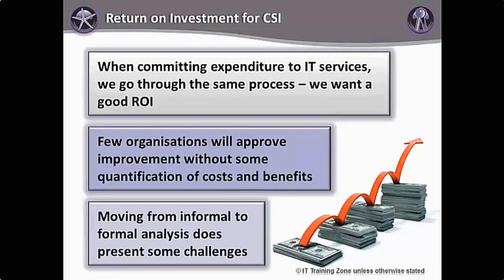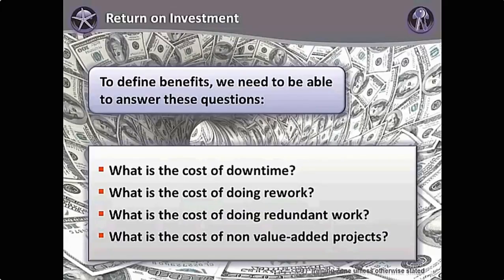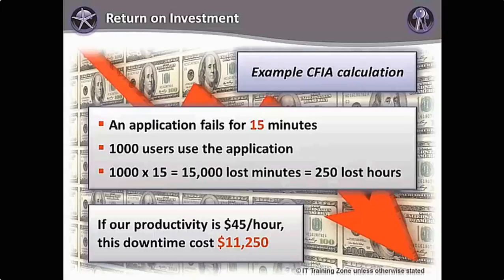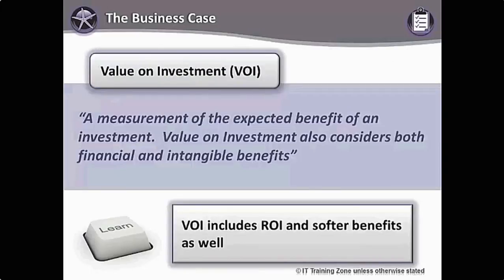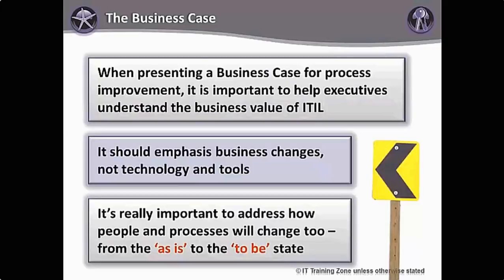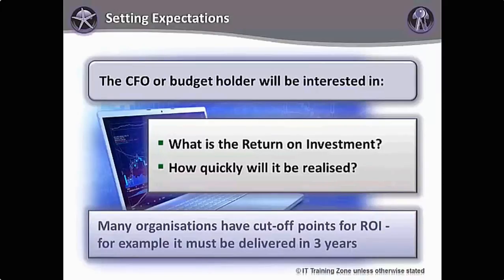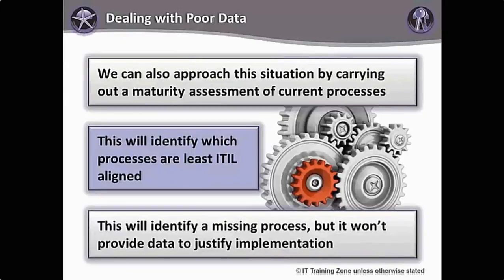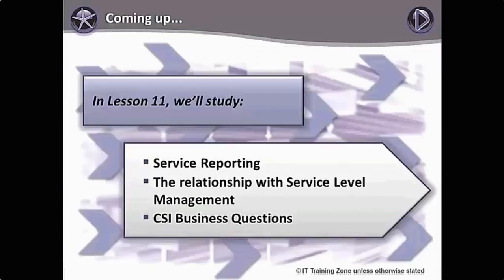Lesson 10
CSI